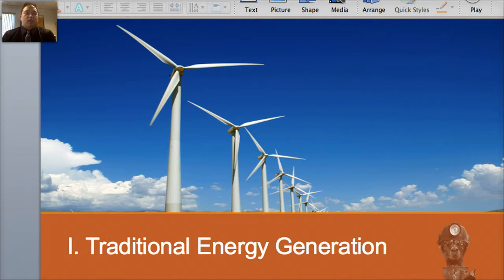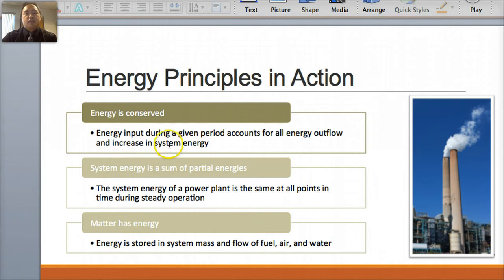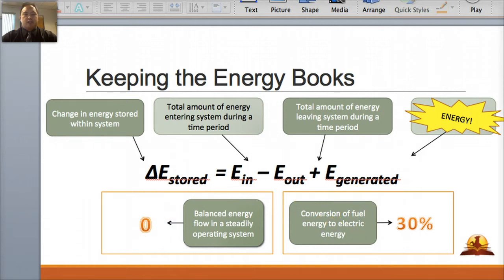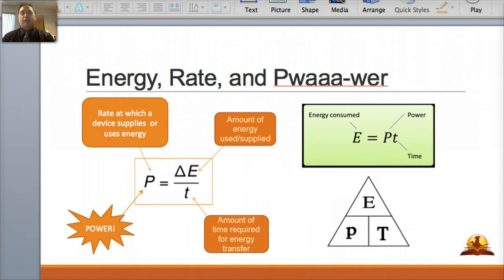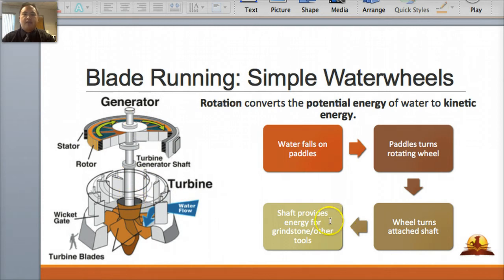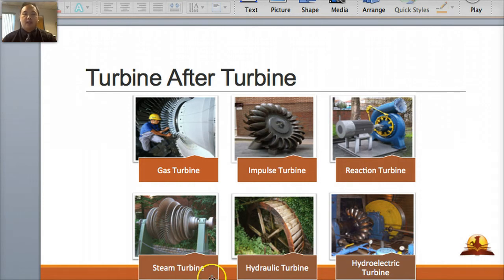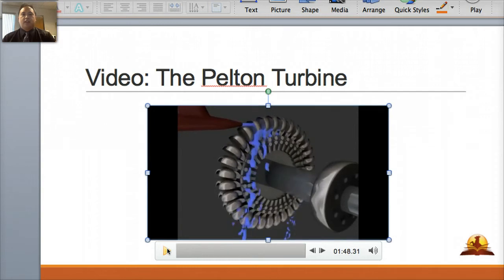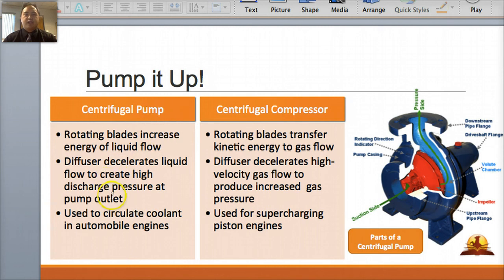Science Section 1 Traditional Energy Generation 10%